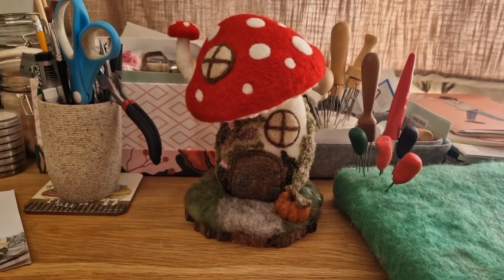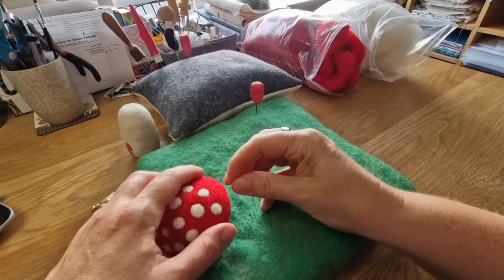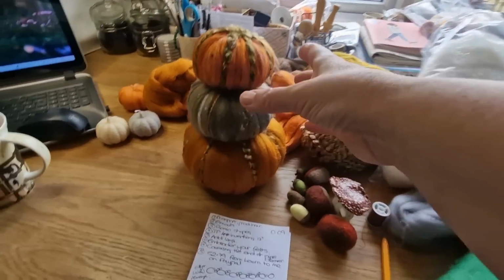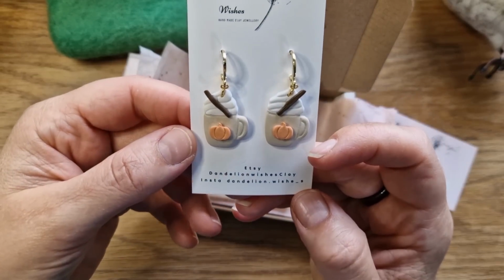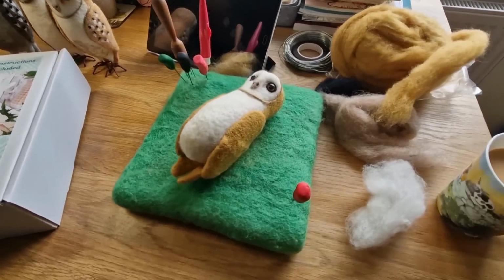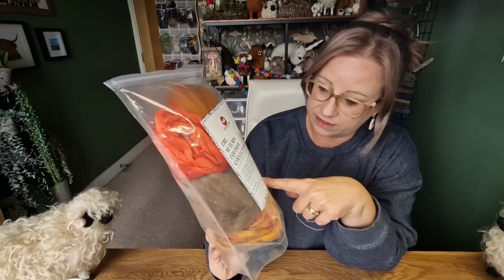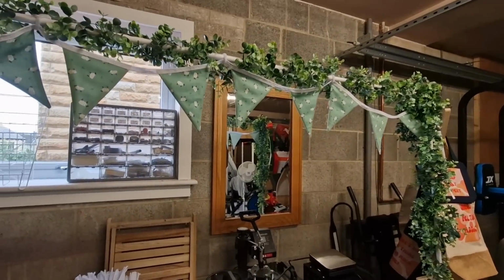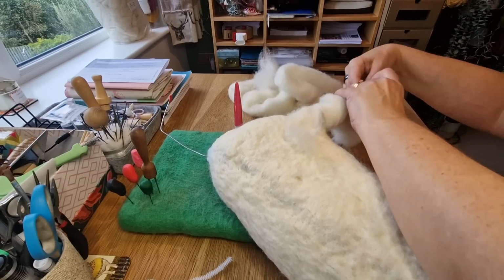SMALL BUSINESS VLOG // Etsy troubles, exciting news from World Of Wool, Yarndale, Owls and more!